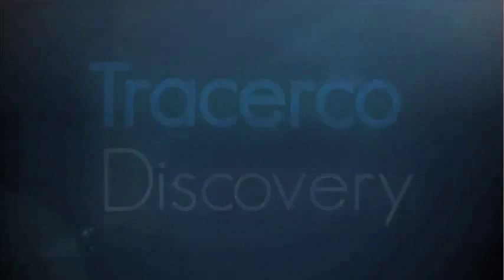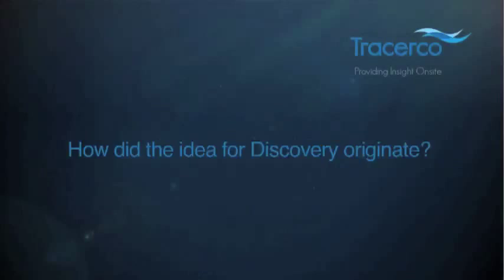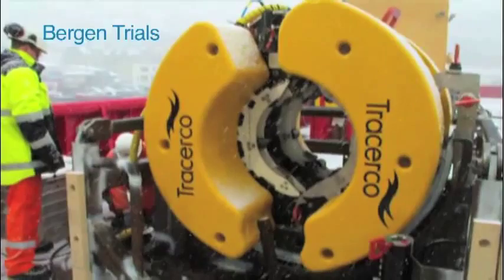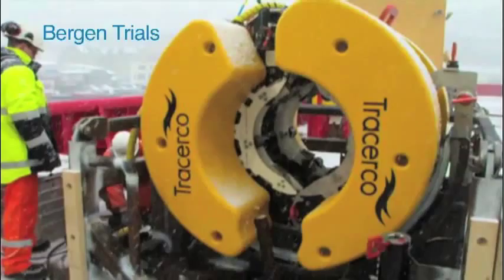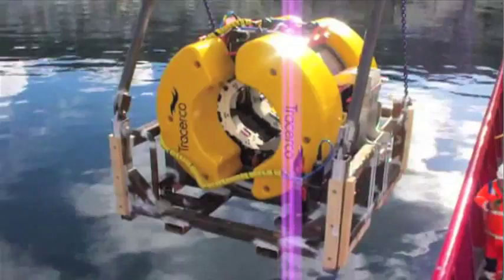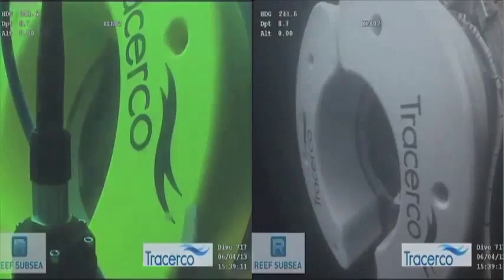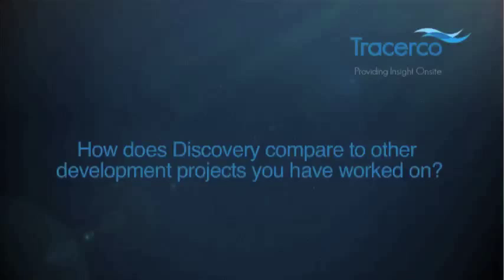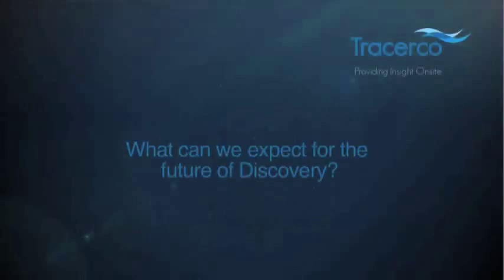The Development of Discovery with Scientific Manager, Emanuele Ronchi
Learn about the development of Discovery, for flow assurance and pipeline integrity of unpiggable flowlines. Includes an interview with Scientific Manager, Emanuele Ronchi discussing the challenges faced and the work that has gone into developing the world's first subsea CT scanner.